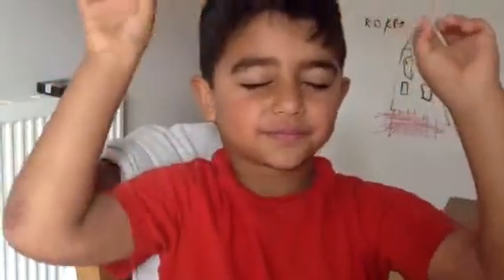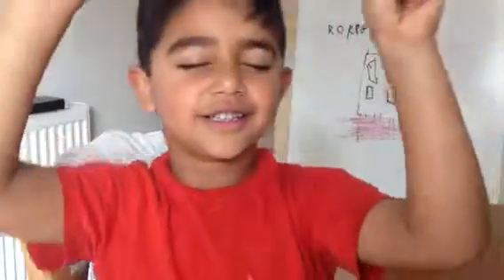Quick Calculation (Aryan Sehgal)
Aryan Sehgal using mental maths without counting on finger. It's very fast way to do maths.